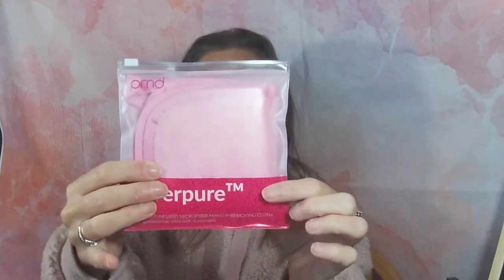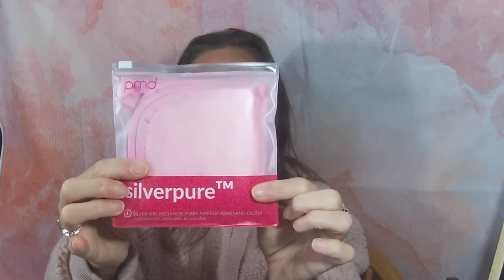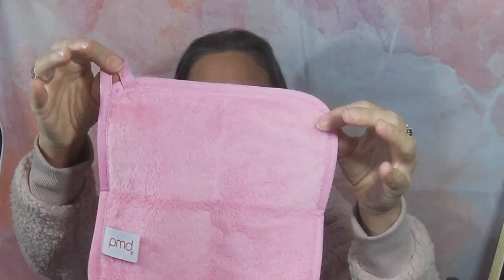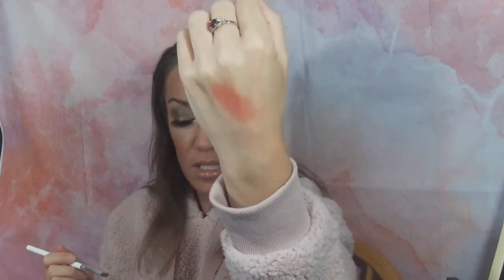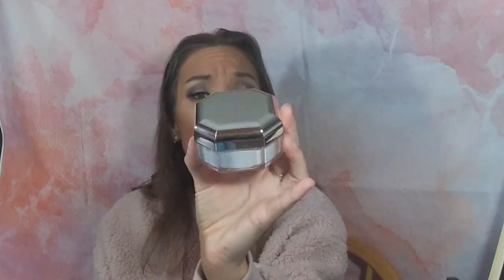Boxy Charm Premium Unboxing Jan 2021| What is up with the OFRA palette too??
Hey Gems! 💎 This video is an unboxing of the Boxy charm premium $35 a month beauty subscription. The Ofra palette formula in the matte shadows seems less pigmented than normal too. What do you think of this month's Boxy Charm premium? There is a separate video pertaining to the alert that the Summer Friday's Jet Lag Mask is causing an allergic reaction for some that have used it! It has been recommended that you do a patch test if you have received this product in premium before you try it. Refunds are available if the Jet lag Mask has been purchased through Summer Friday's website. If you purchased at Sephora you will need to get in contact with their support team. Boxy Charm's support team will come up with a resolution for you after you email them regarding your experience with this product.
 If you are new do not forget to say hello!

My Subscription Boxes:
Boxycharm

Hank & Henry Lash Subscription
Themakeupinstitute.com

My FAVORITE products:
Jaclyn Hill X Morphe Eye Master Brush Collection:

Lancome Foundation: